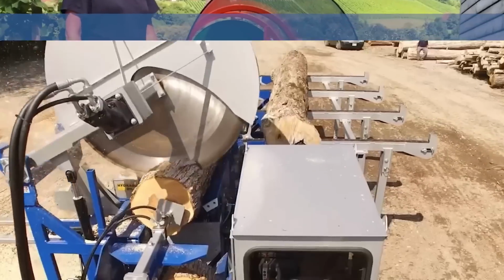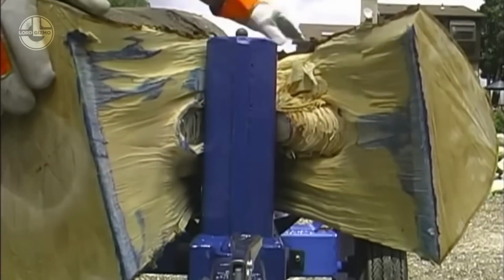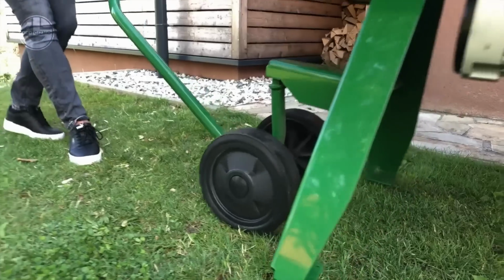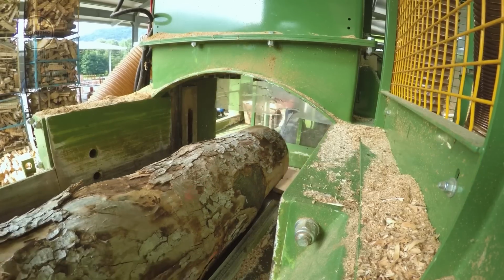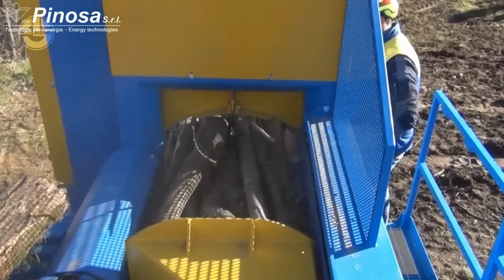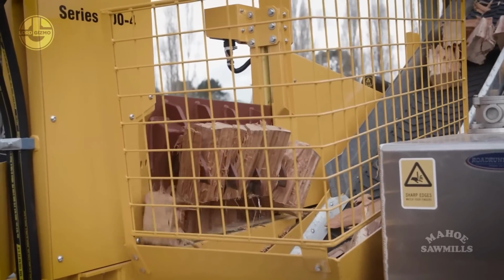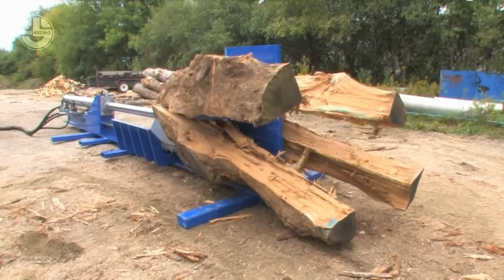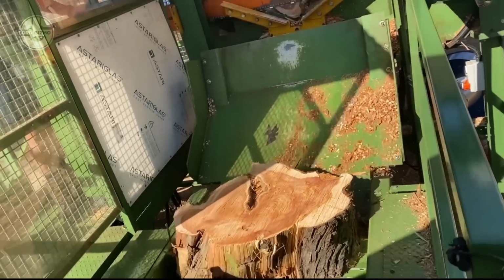CRAZY Powerful Wood Splitting Machines On Another Level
There is a lengthy procedure to process wood.  A step many are familiar with is the splitting of logs.  Welcome back to another video from Lord Gizmo.  Today, we’re going to be covering a number of great wood-splitting machines.

POSSIBLE THUMBNAIL
BELLS Super Log Splitter